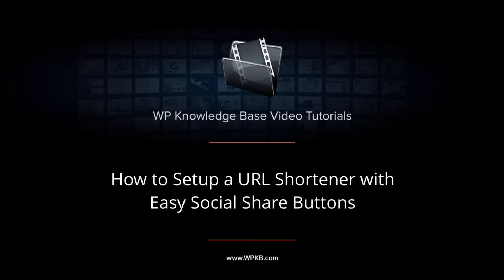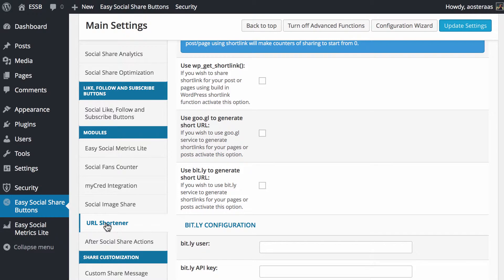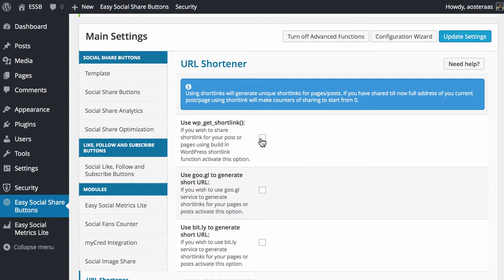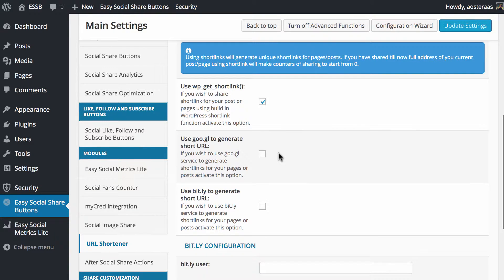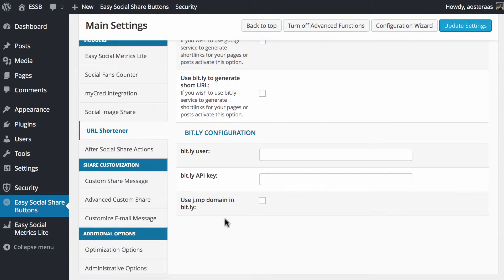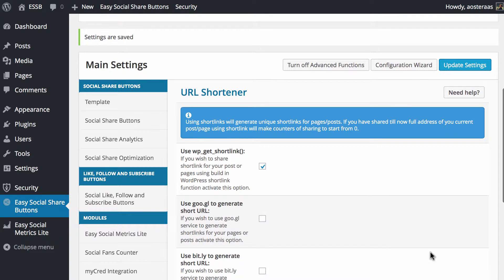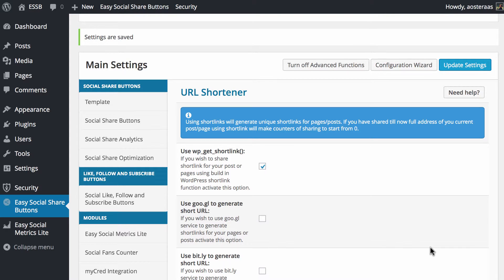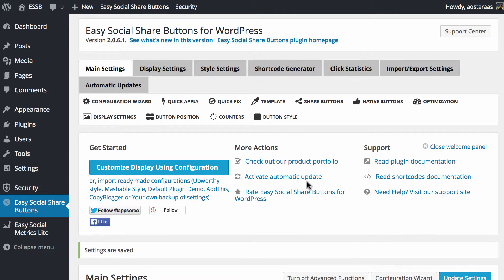How to Setup a URL Shortener with Easy Social Share Buttons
This video will teach you how to setup a URL shortener (wp_get_shortlink) in Easy Social Share Buttons, but of course you can use goo.gl or bit.ly as well!